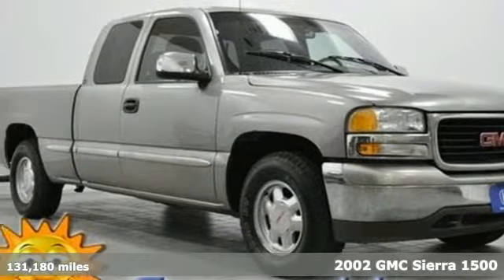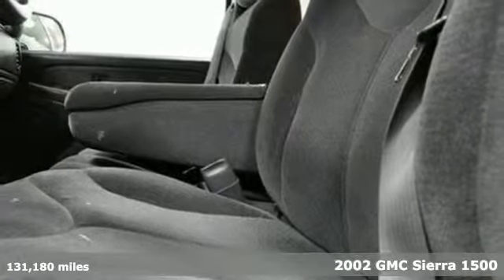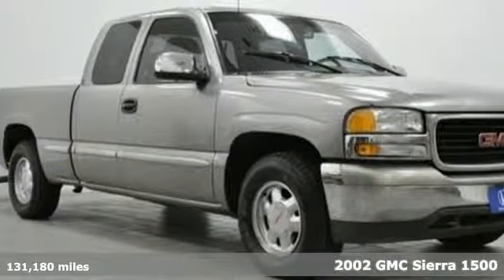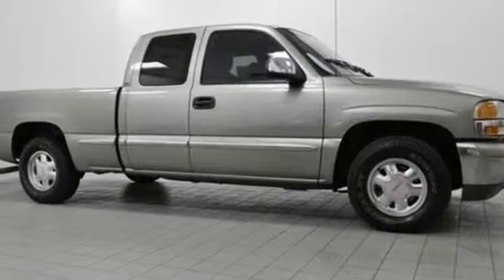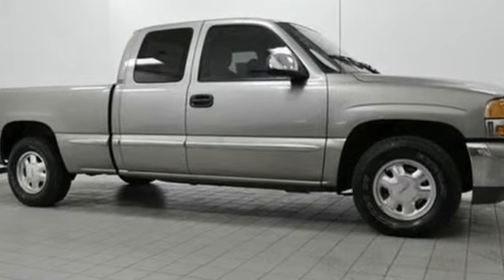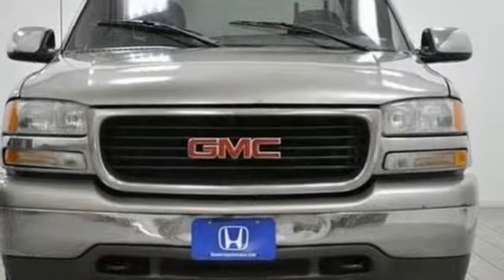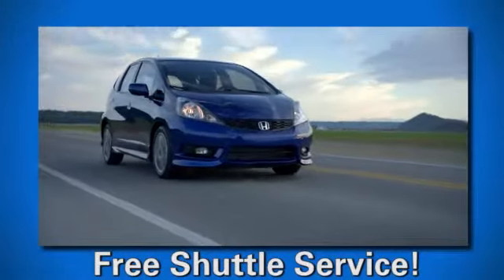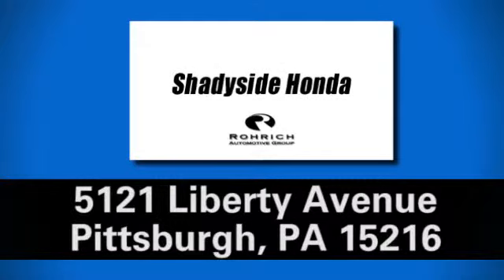2002 GMC Sierra 1500 Pittsburgh, PA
Year: 2002
Make: GMC
Model: Sierra 1500
Trim: Base
Engine: 8 Cyl - 4.8L
Transmission: other
Color: Champagne
Mileage: 131180
Stock #: 18655A
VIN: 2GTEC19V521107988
Vortec 4.8L V8 SFI and 4-Speed Automatic with Overdrive. Extended Cab! Are you READY for a GMC?! Sunnysidehonda.com. This fantastic-looking 2002 GMC Sierra 1500 is the truck that you have been looking to get your hands on. Some manufacturers cut corners to save money, but GMC didn't try to shave off a single penny when building this excellent Sierra 1500. J.D. Power and Associates gave the 2002 Sierra 1500 4.5 out of 5 Power Circles for Overall Initial Quality Design. Come down to Sunnyside Honda and find out why people are traveling here from all over the United States to buy our vehicles !!

We work hard to get you into the vehilce you have always wanted. That new Honda is waiting for you and we work with a vast array of lending sources to make sure you will get the most complete and comprehensive financial package available. Shadyside Honda is part of the Rohrich Automotive Group, the premier auto dealer in Pittsburg, PA.

Address:
5121 Liberty Ave